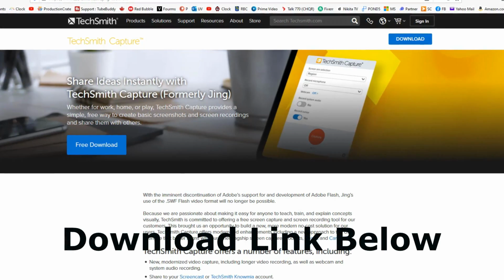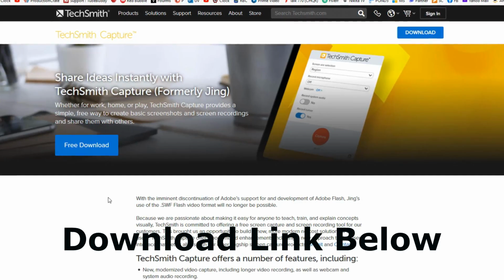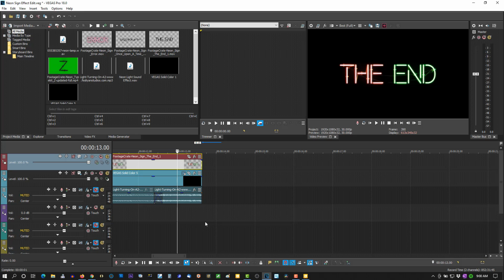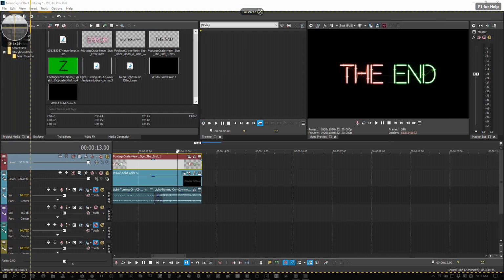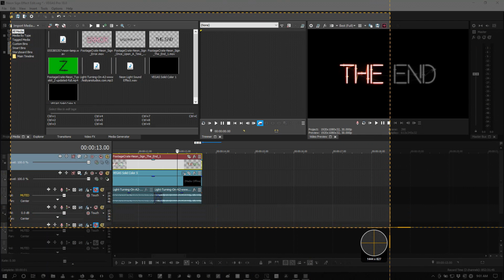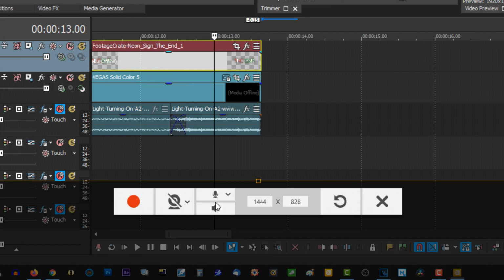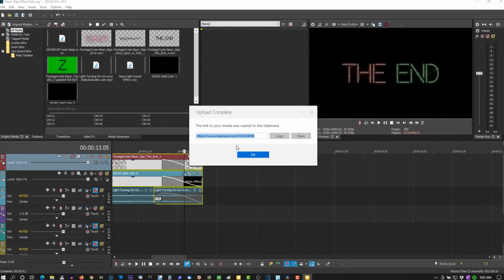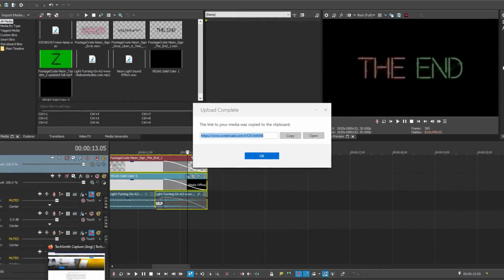How To Get Quality Tech Support With This Free App 😎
How many times have you had tech support and they did not know what you were talking about.  Or you find it hard to explain.  Use this 100% free program and get the right answer the first time.